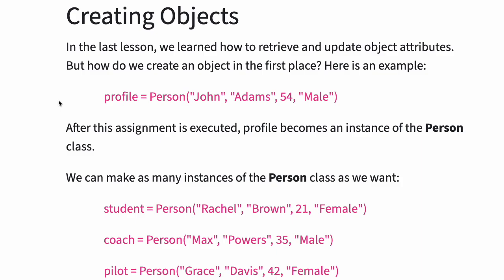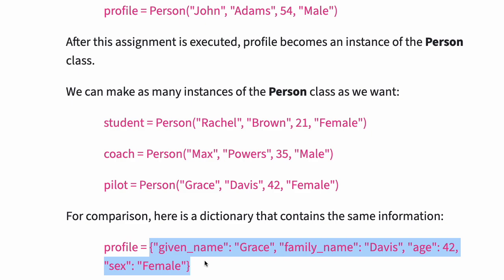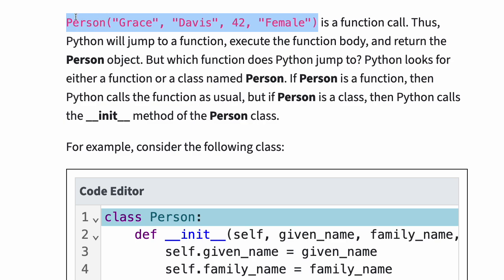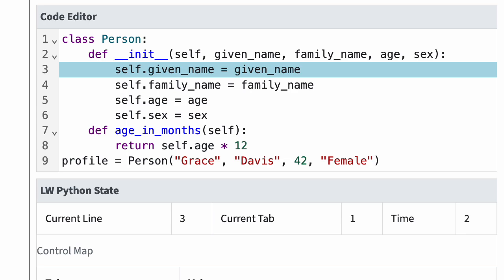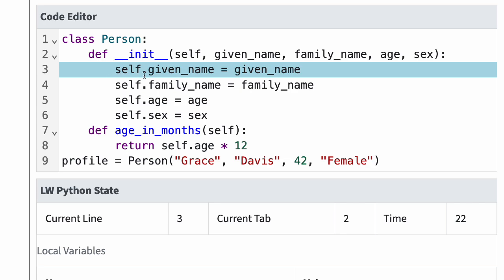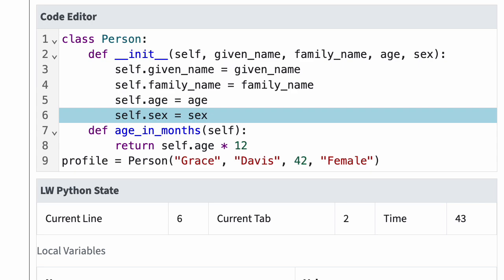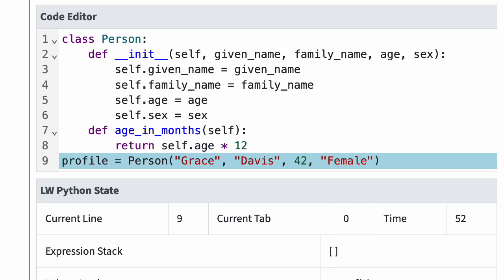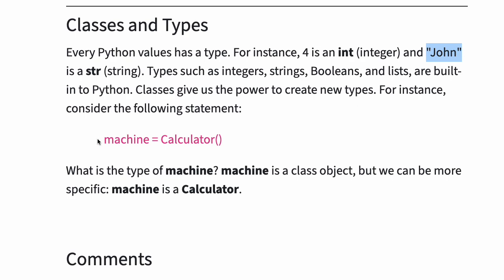How to Create Class Objects in Python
Let's learn how to create Python class objects, or instances.